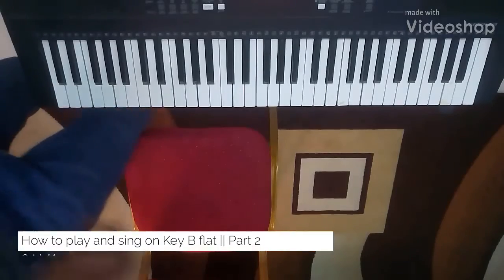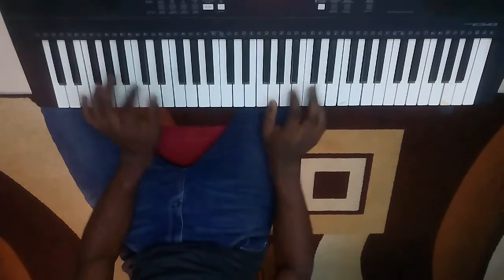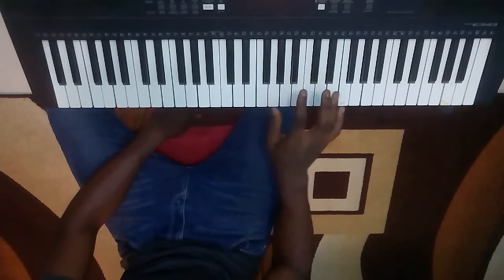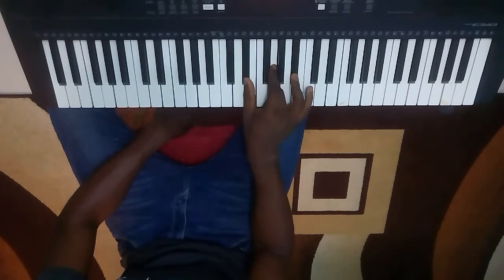How to play and sing on Key B flat || Part 2